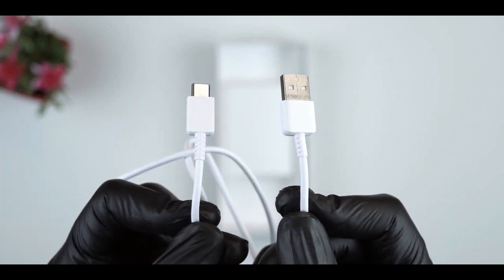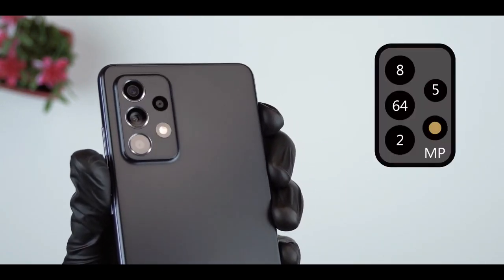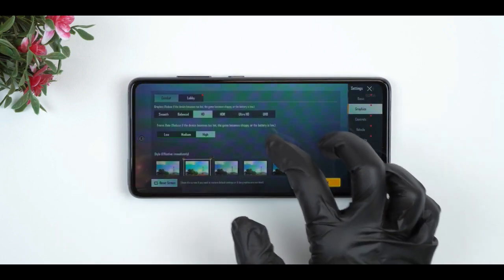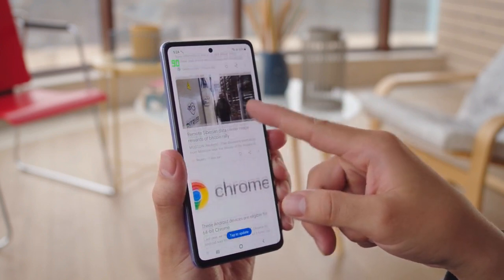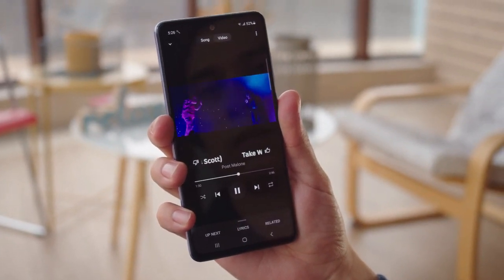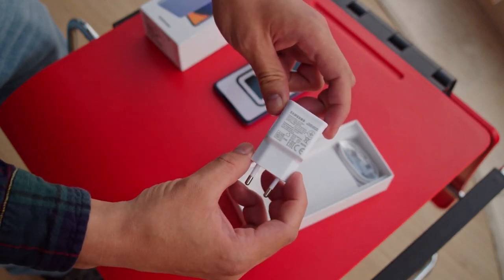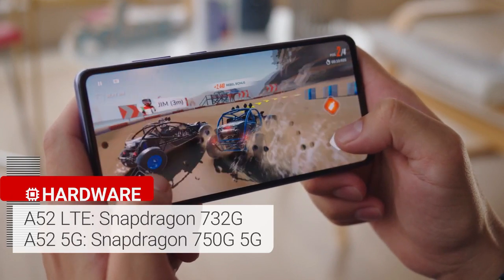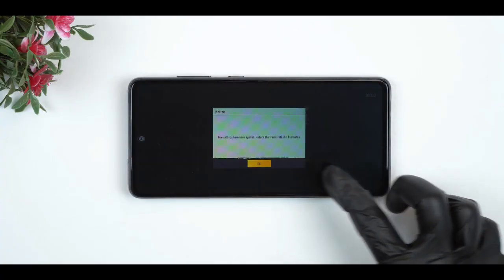Samsung Galaxy A52 5G Review ( Hands on)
0:00 intro
0:55 EARLY VERDICT
2:07 Samsung Galaxy A52 5G release date and price
2:52 Design and display
5:37 Camera and battery
7:21 Specs and performance
7:48 conclusion
8:35 Thanks For Watching!